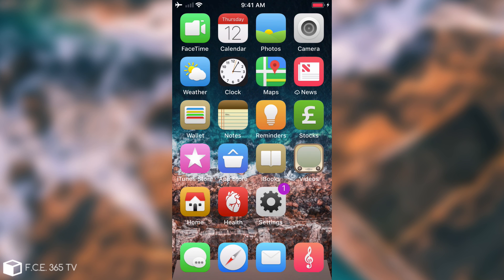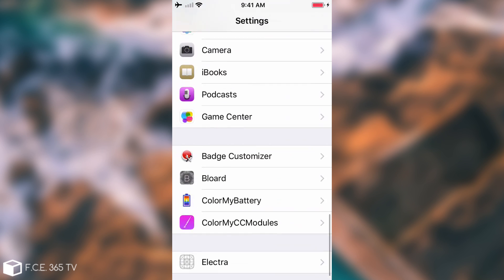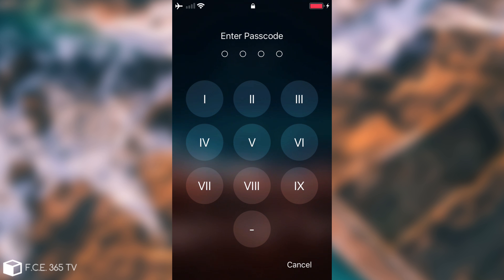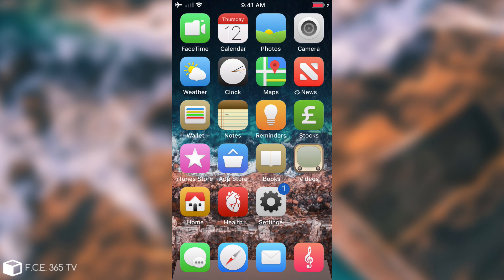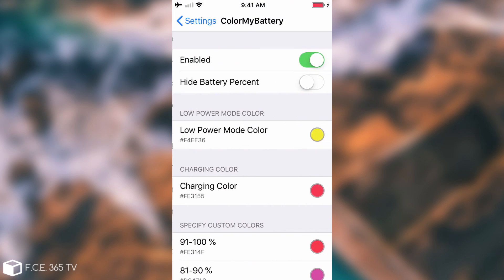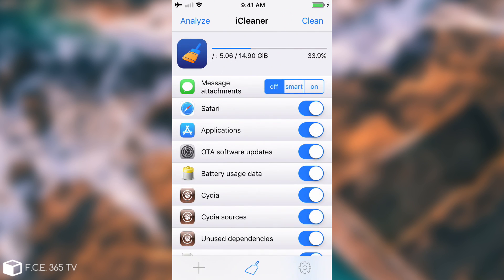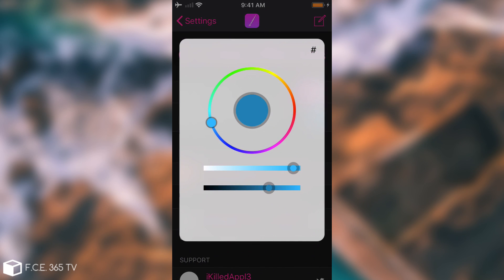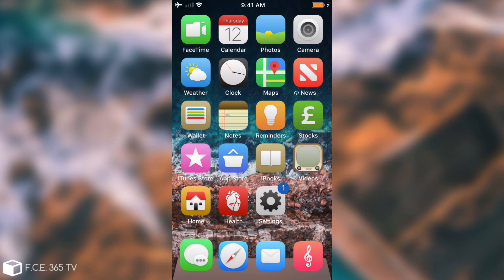TOP 10 FREE AWESOME iOS 11.3.1/11.2 CYDIA TWEAKS (For Electra Jailbreak)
In today's video, I am going to show you 10 of the best free Cydia Tweaks compatible with the Electra Jailbreak for iOS 11.3.1 all the way down to iOS 11.2. These Cydia Tweaks are coming from the default repositories like BigBoss and ModMyi, and have been confirmed to work perfectly fine with the Electra Jailbreak. For those of you who are interested in the theme that I am using the video, it is called Mojito and it was created by Dennis Bednarz.

From tweaks that help you customize the iOS interface elements like the badge color and the battery, to tweaks that perform cleaning actions or even file management, we're discussing the top 10 free tweaks you can install on your Jailbroken iOS 11.2.x or iOS 11.3.x device.

In the next couple of days, I will follow up with more Tweaks and Themes videos for the Electra Jailbreak on iOS 11.2.x and iOS 11.2.x, so don't forget to Subscribe to stay updated with the latest content.